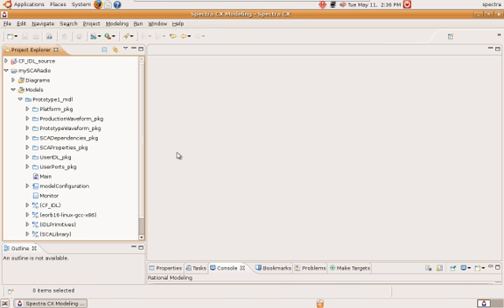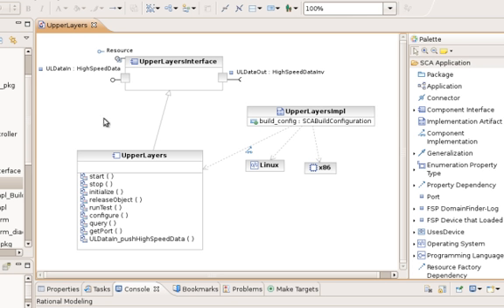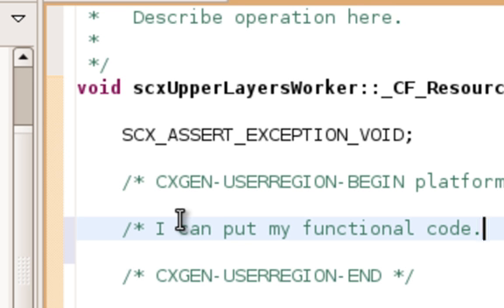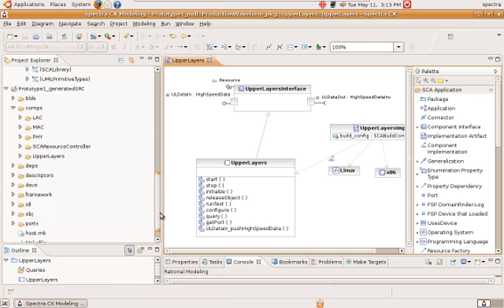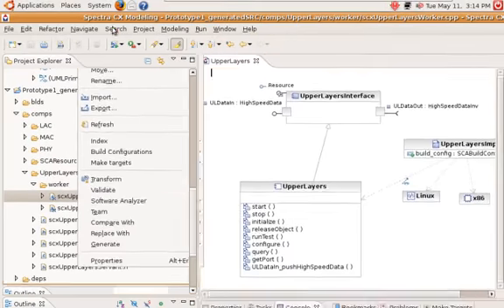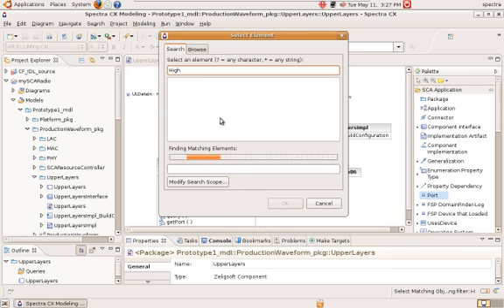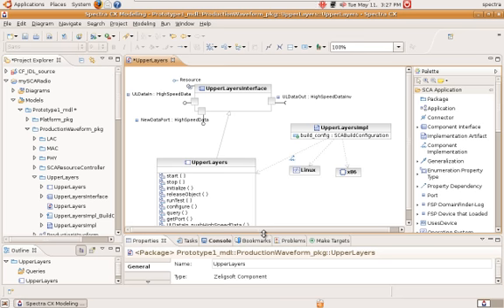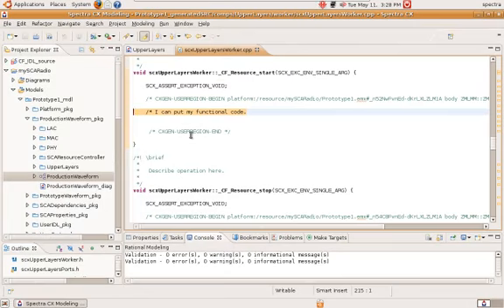SpectraCX 3 2 EditWorkerCode Pt2